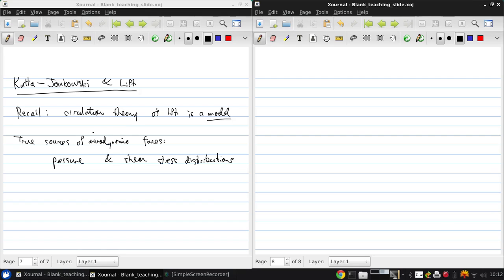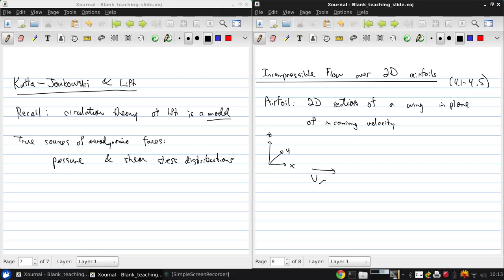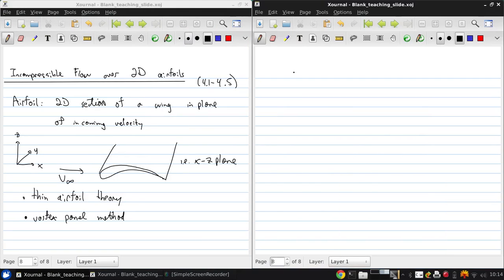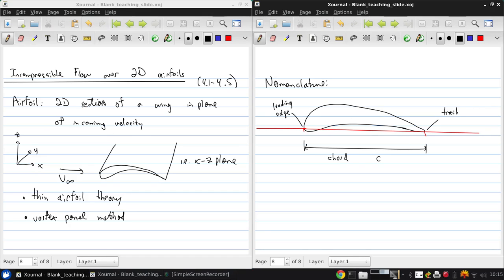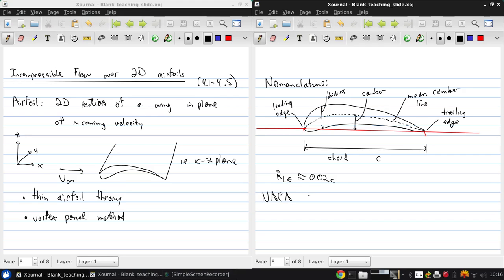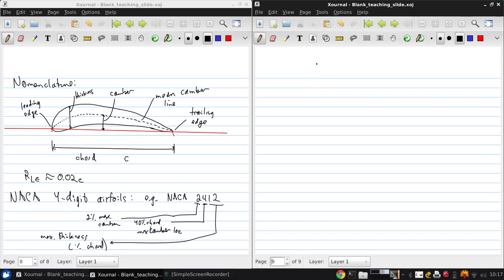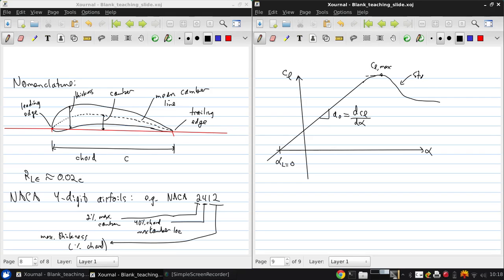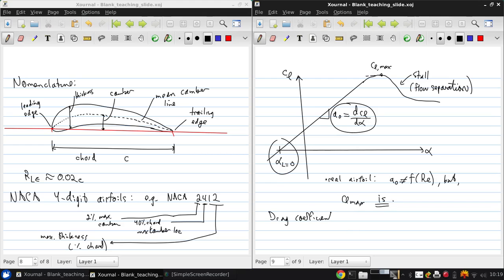University of Windsor 06 94 471 Lecture02 part04